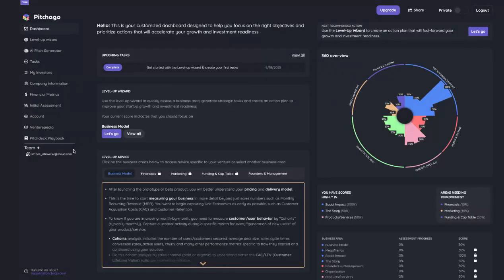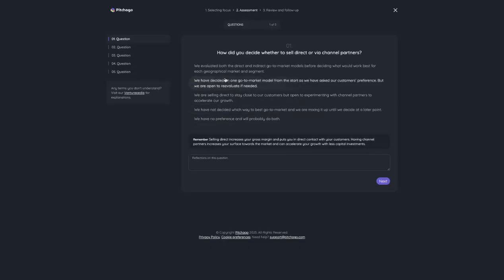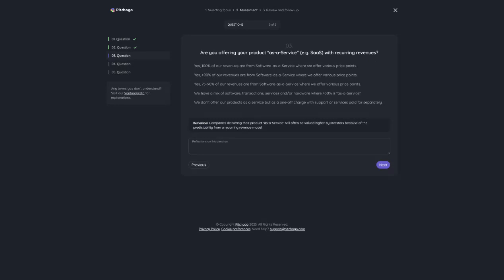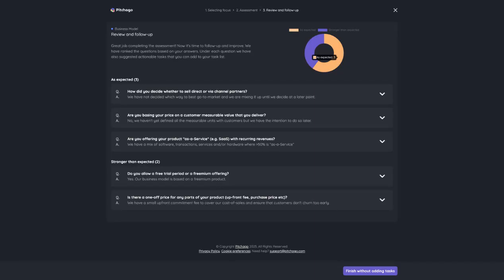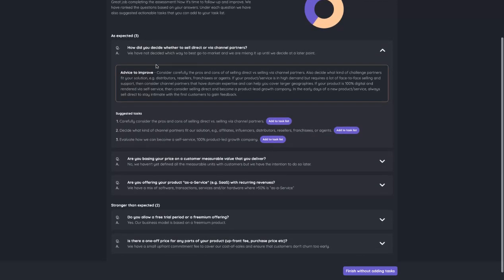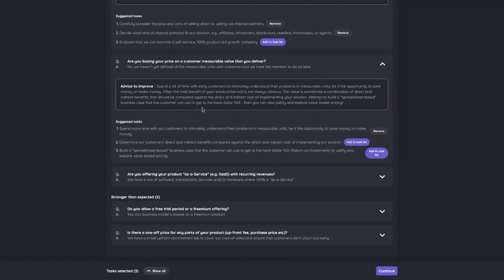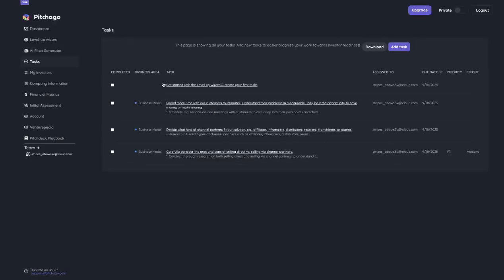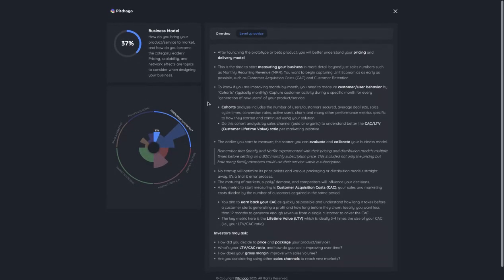Level Up Wizard